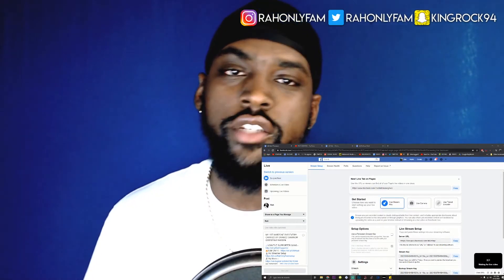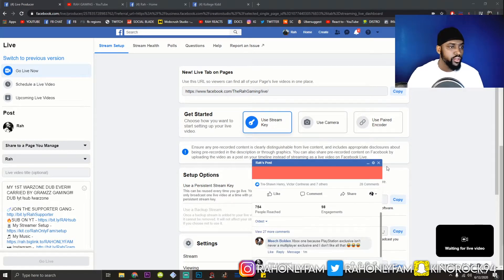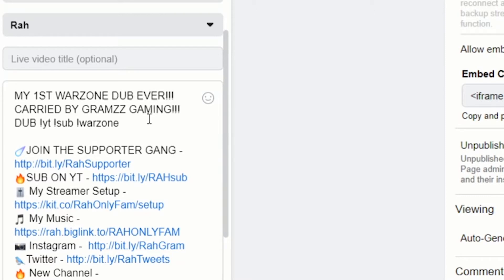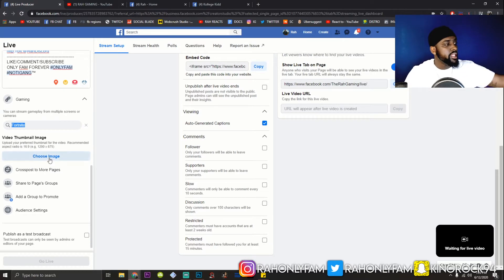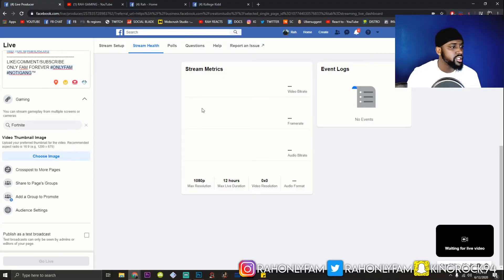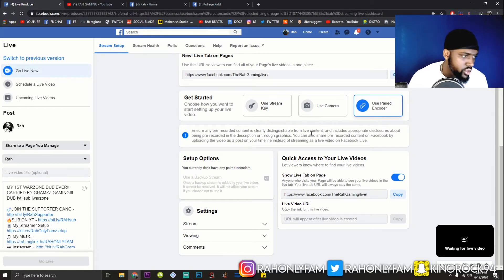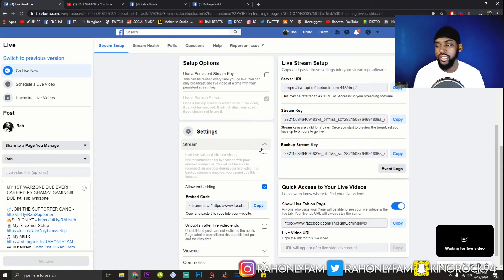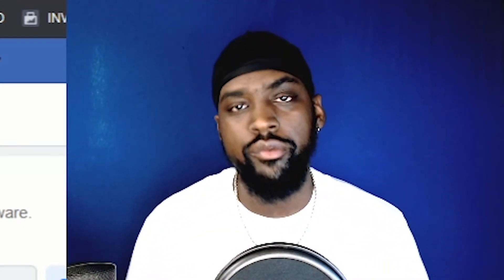FACEBOOK GAMING LIVE DASHBOARD TUTORIAL (Update) - Facebook Gaming Tips & Tricks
ONLY FAM FOREVER ONLYFAM NOTIGANG™